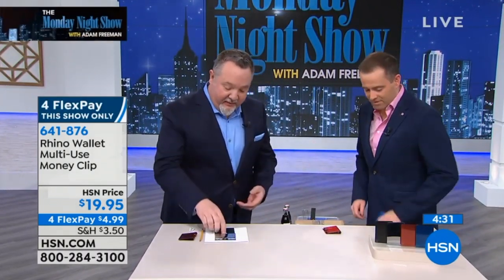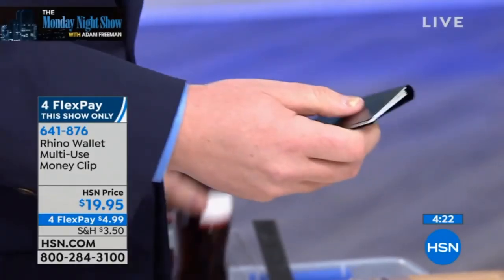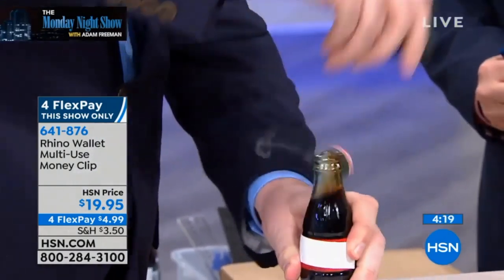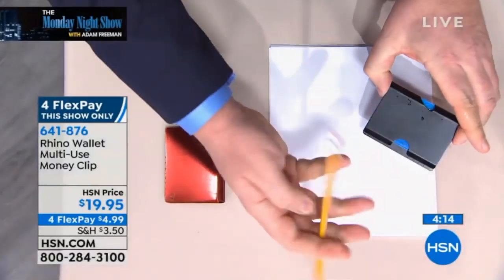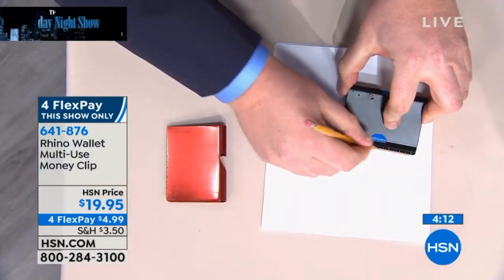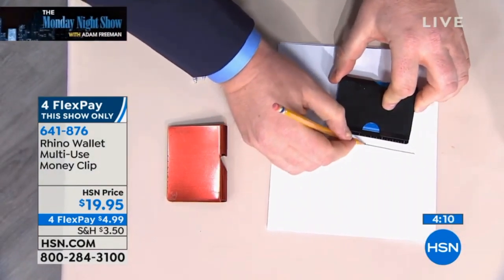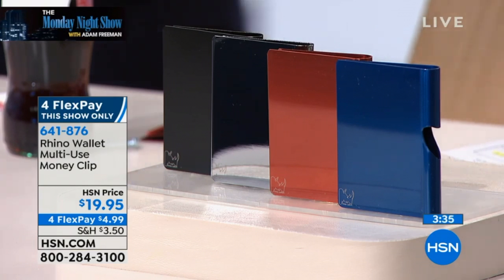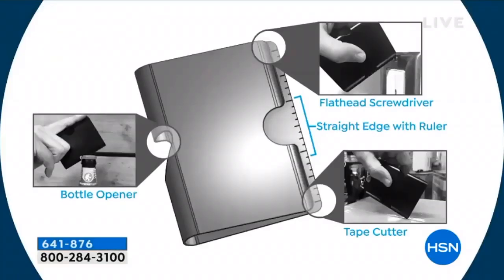The Rhino Wallet On HSN: Highlight Reel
Check out the Rhino wallet on HSN, it is the last wallet you will ever need. The Rhino Wallet holds your cards/cash with a built in screw driver, box cutter and bottle opener!